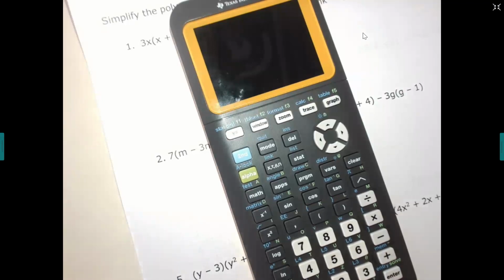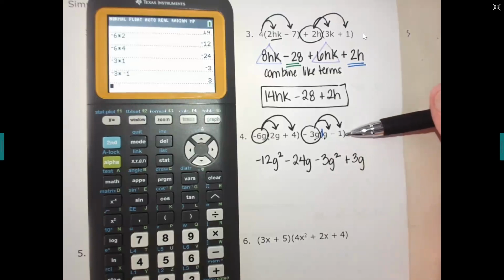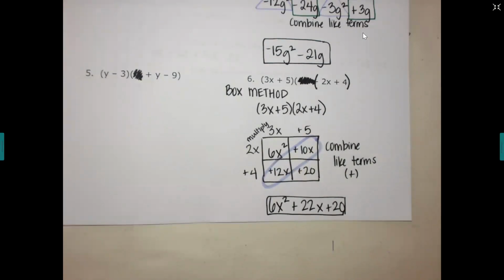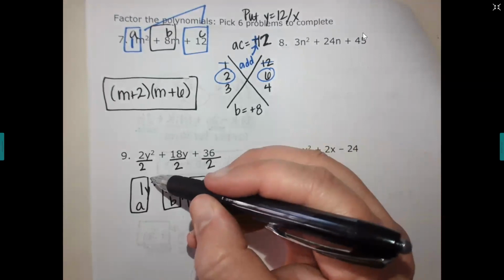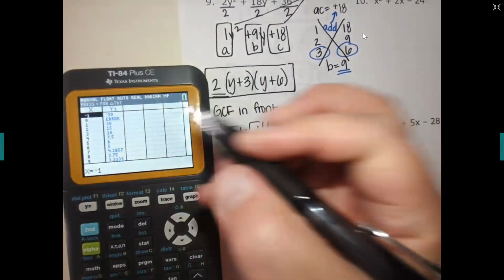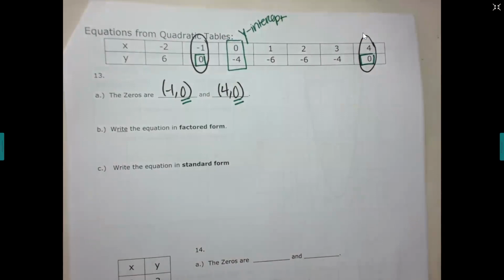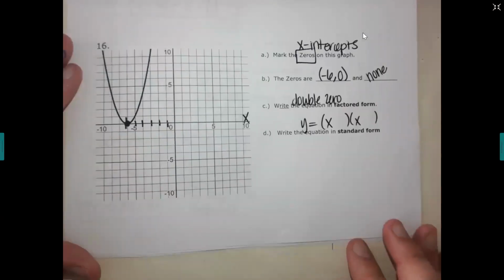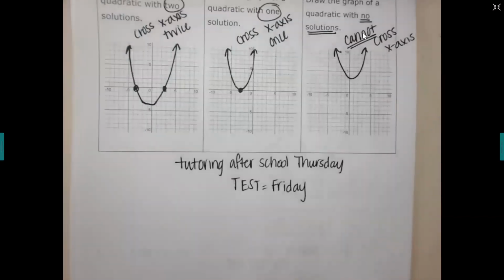Test Review: Unit 4 Algebraic Reasoning